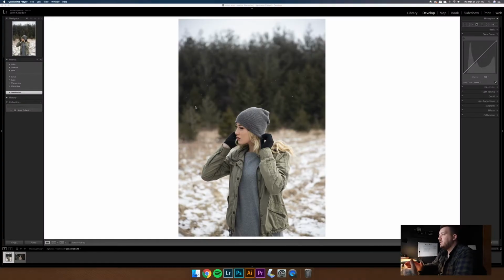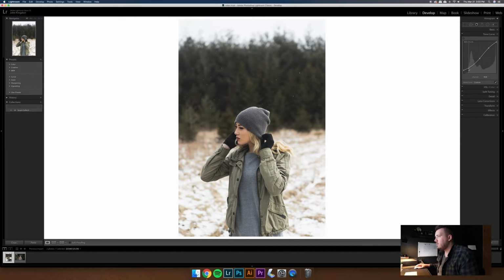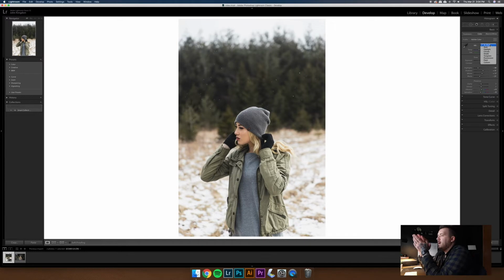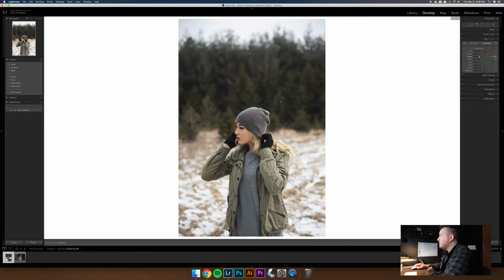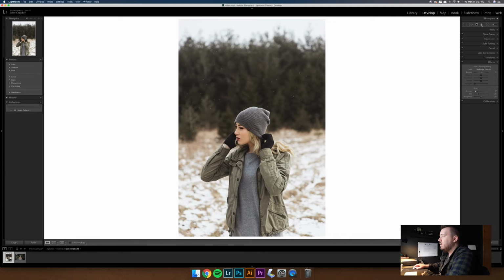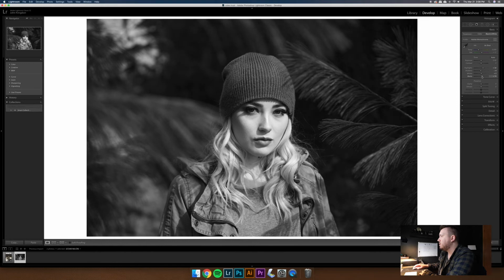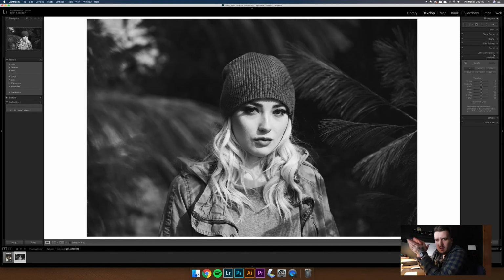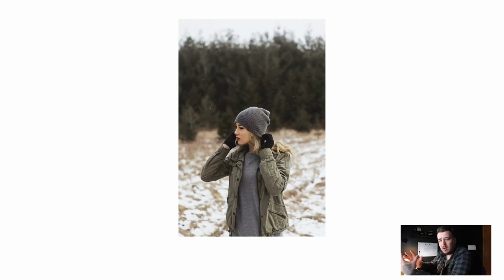How I Edit Colour & Black & White Portraits In Lightroom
In todays video i'm doing a quick rundown of how I roughly edit my portraits in Adobe Lightroom. My style is pushing more towards a subtle editing style vs the usual dark and moody tones. My black and white on the other hand has strong contrast and a lot of grain. I run through how I achieve both of these styles in this video!

Photos shot on the Canon EOS R & Canon 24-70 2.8L ii